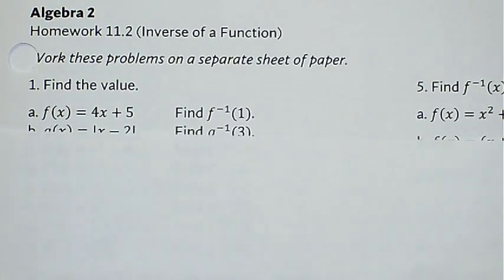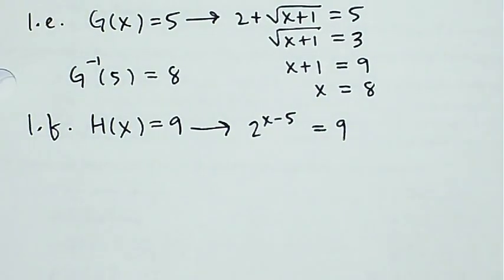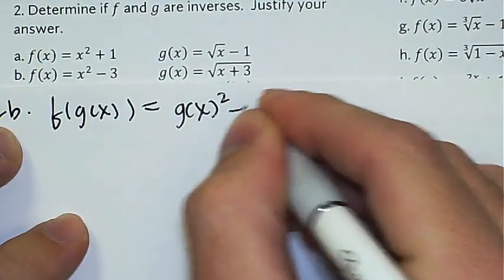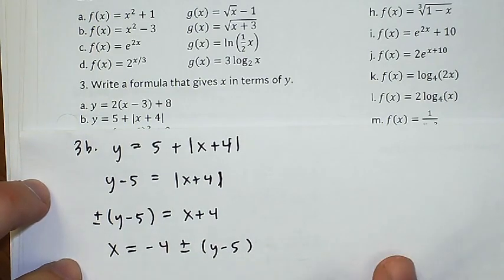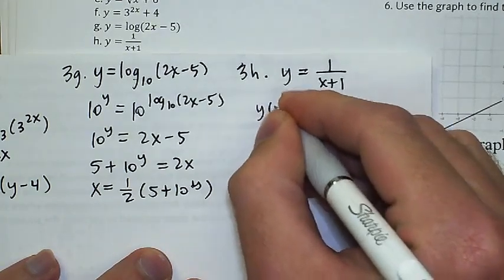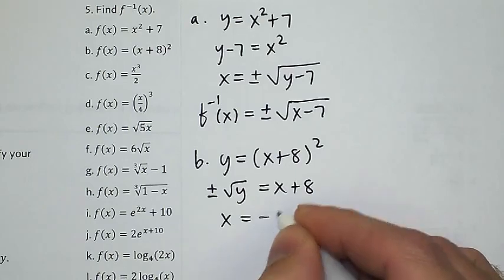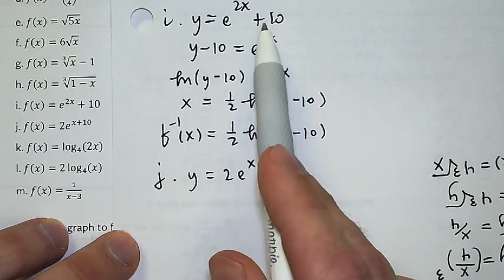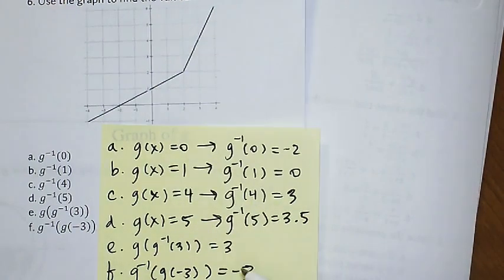Inverse Function Examples